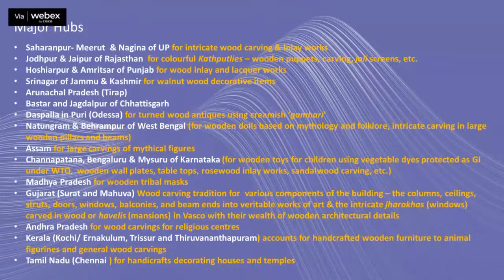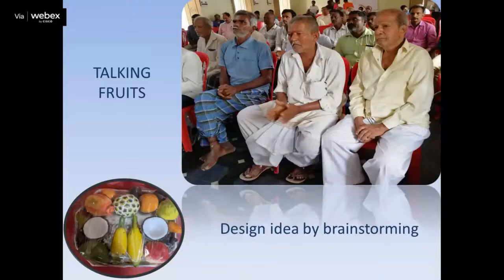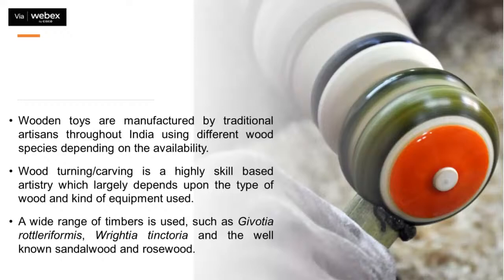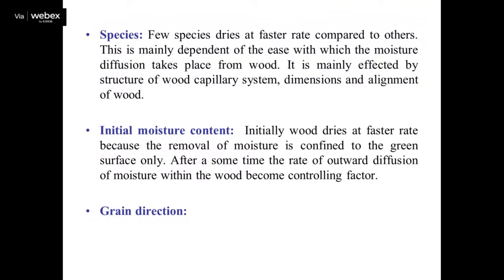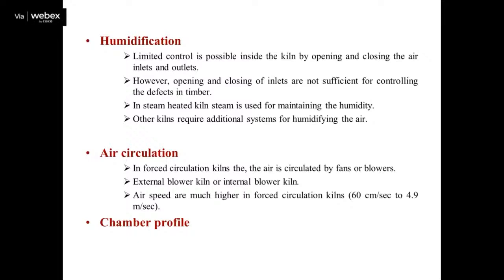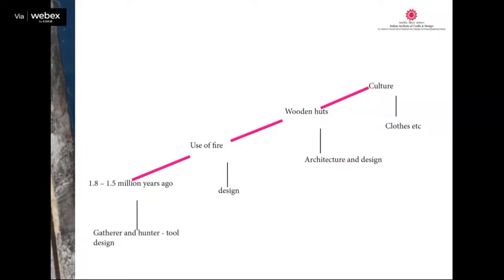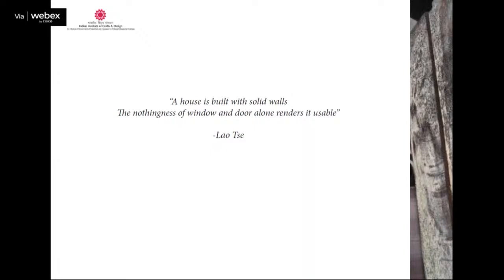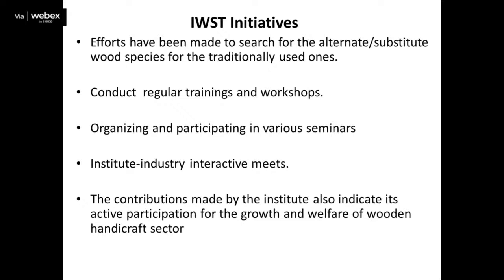Azadi Ka Amrit Mahotsav - Webinar on 'Wooden handicrafts sector in India'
Problems and its solution strategies for wooden handicrafts sector in India